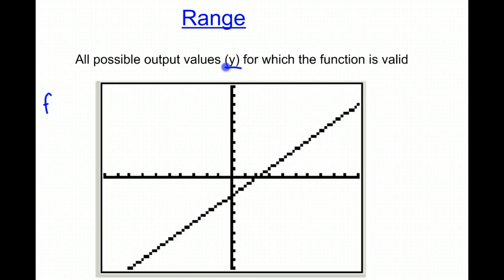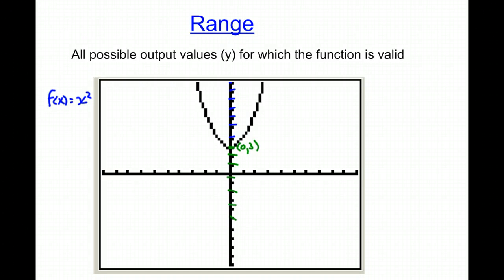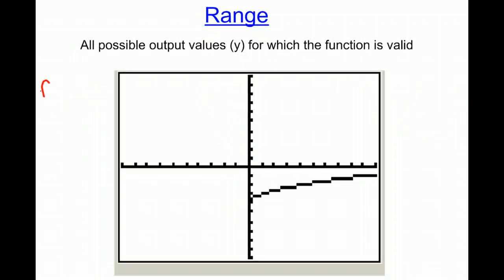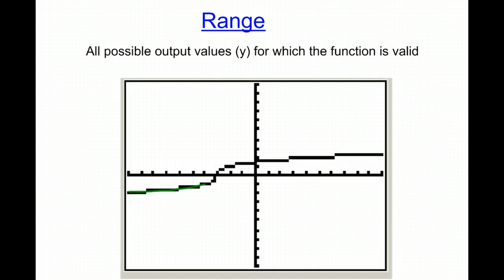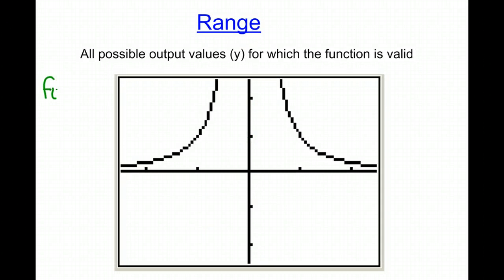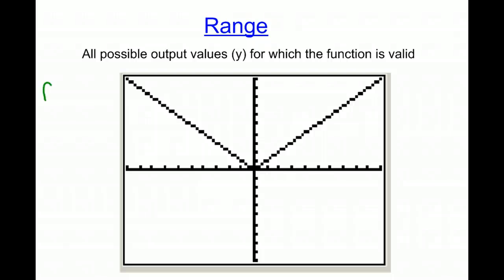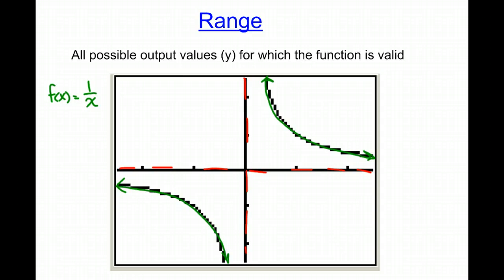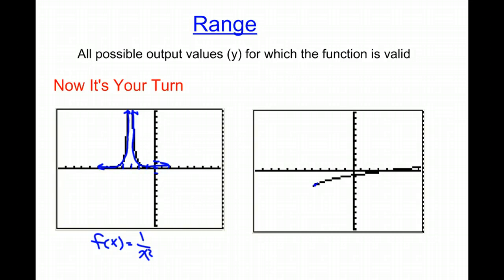Range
How to find range of graphs